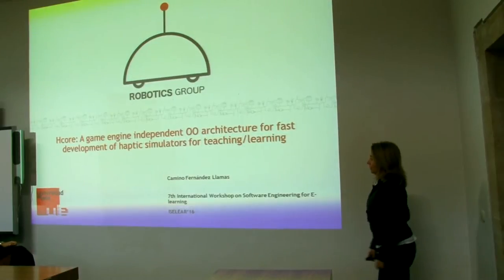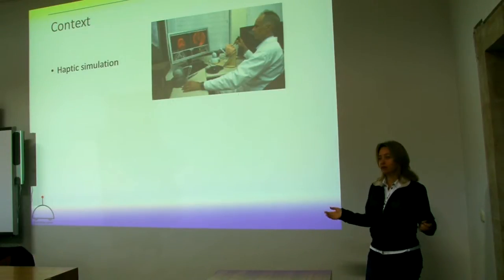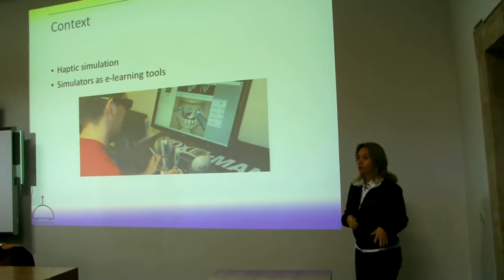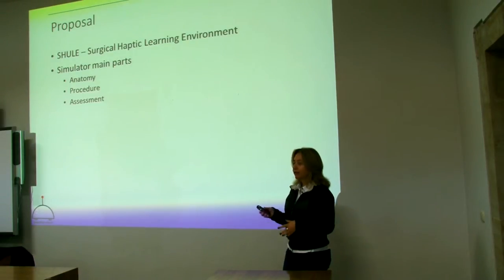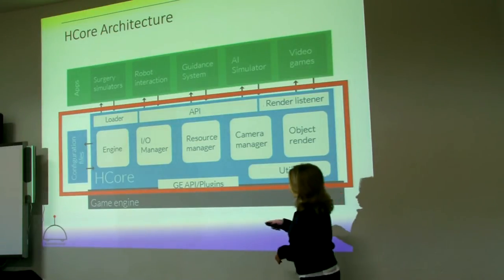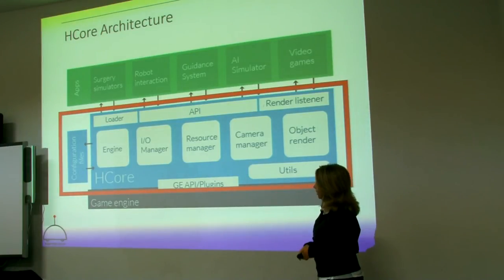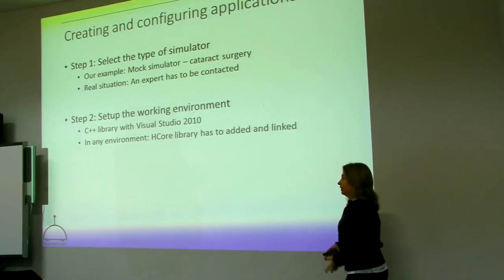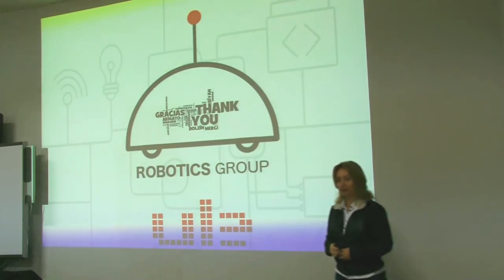A game engine independent OO architecture for fast development of haptic simulators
HCore: A game engine independent OO architecture for fast development of haptic simulators for teaching/learning

Authors: Javier de Pedro; Gonzalo Esteban; Miguel Angel Conde; Camino Fernández